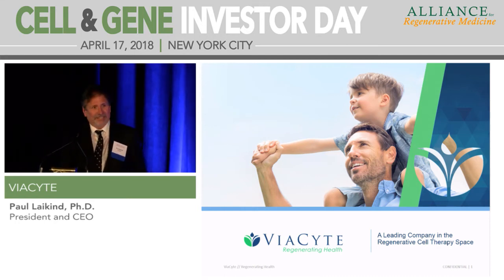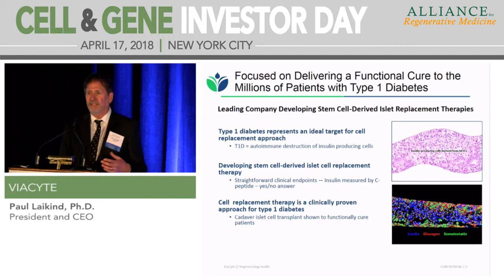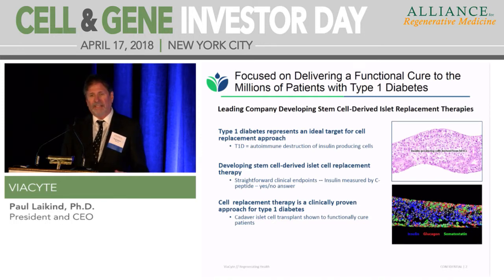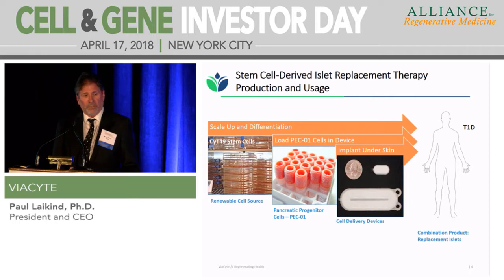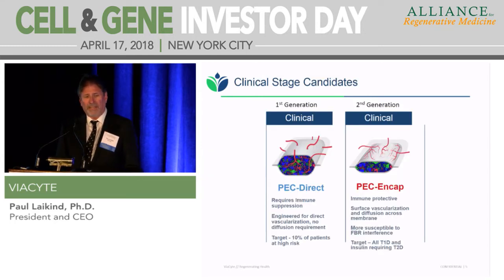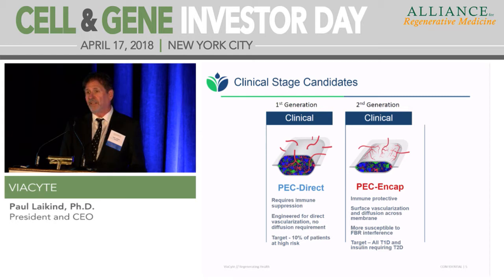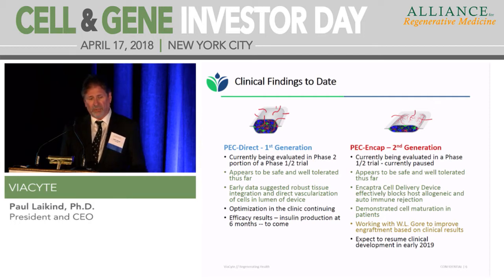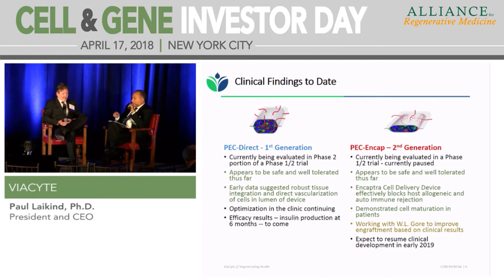Viacyte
Paul Laikind, Ph.D., President and CEO
San Diego, CA

ViaCyte is a privately-held regenerative medicine company developing novel cell replacement therapies as potential long-term diabetes treatments to reduce the risk of hypoglycemia and diabetes-related complications. ViaCyte has two products in clinical development. The PEC-Direct™ product candidate delivers stem cell-derived PEC-01 pancreatic progenitor cells in a non-immunoprotective device and is being developed for type 1 diabetes patients who have hypoglycemia unawareness, extreme glycemic lability, and/or recurrent severe hypoglycemic episodes. The PEC-Encap™ (also known as VC-01) product candidate delivers the same pancreatic progenitor cells in an immunoprotective device and is being developed for all patients with diabetes, type 1 and type 2, who use insulin. ViaCyte is headquartered in San Diego, California. The company is funded in part by the California Institute for Regenerative Medicine (CIRM) and JDRF.